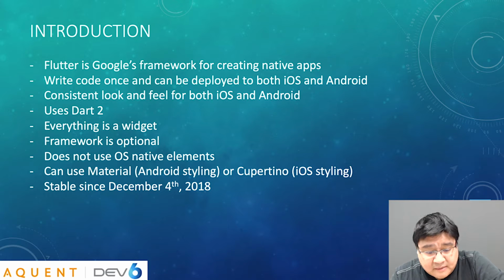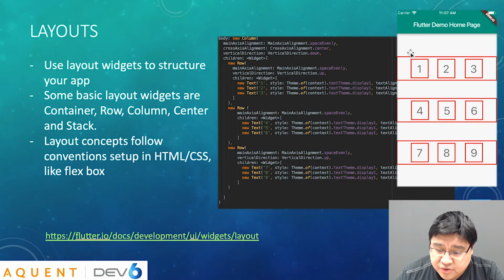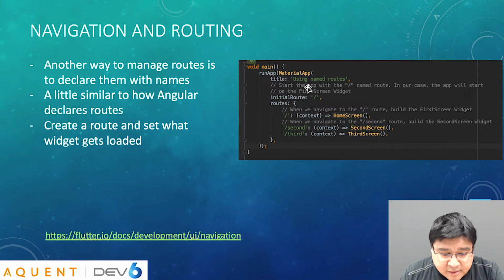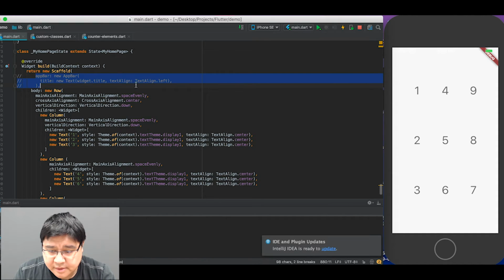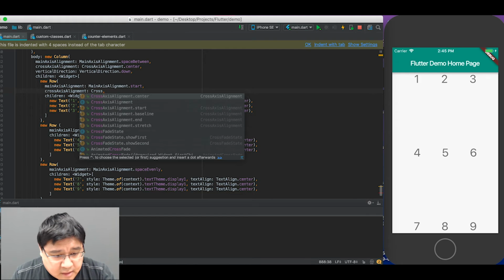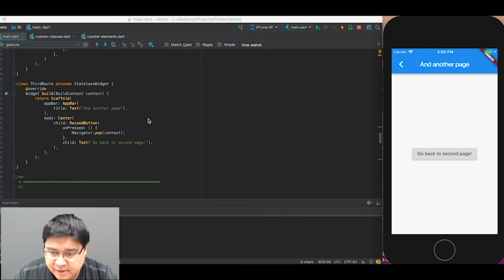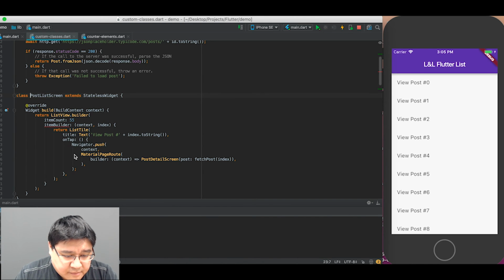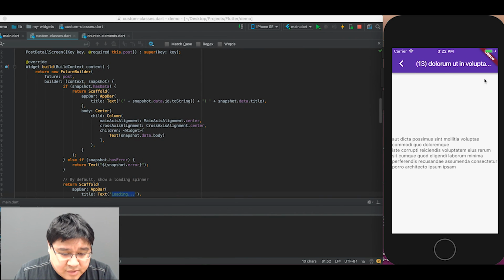Flutter Bootcamp & Demo - DEV6 TV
In our next episode of DEV6 TV, Michael will start with a brief overview of Flutter and its features. At 15:04, the first of 3 demo's begins.

**LINKS**